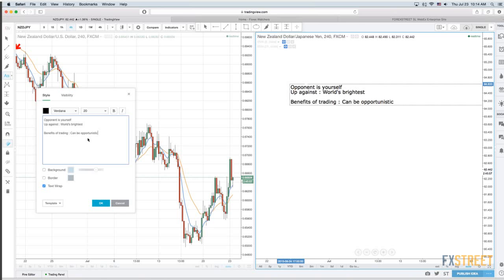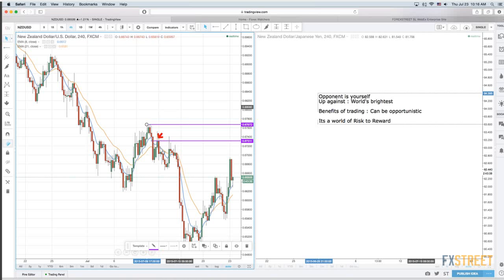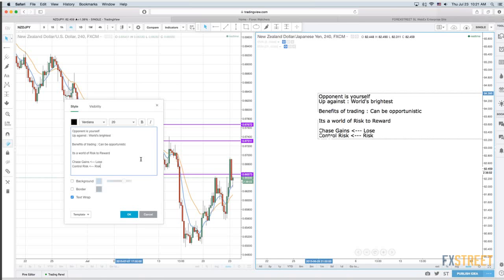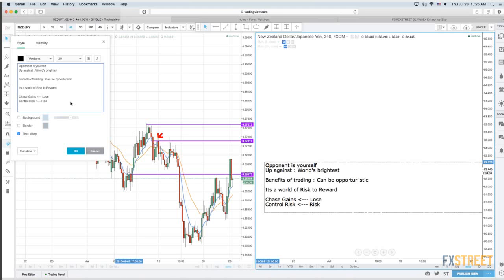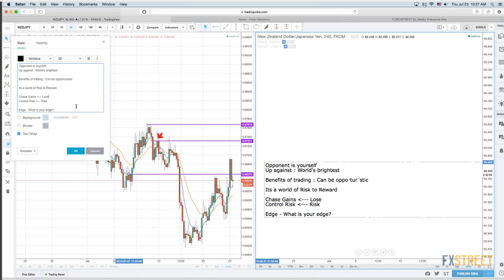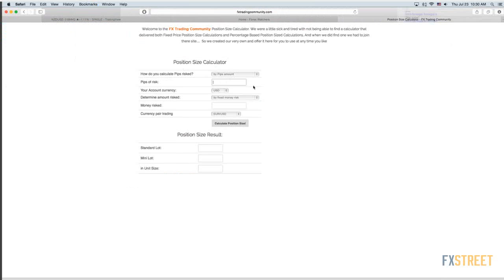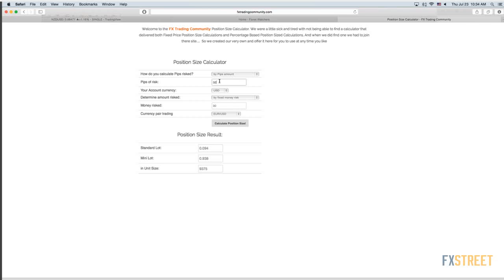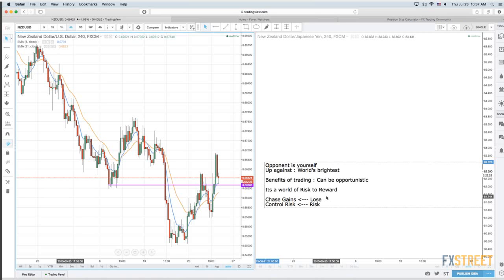Navin Prithyani: Turning a Negative Account into Positive with the same Strategy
Date of issue: 23 July 2015. Speaker: Navin Prithyani. In this topic, I'm going to take you guys deeper into knowing what it takes to flip a account from negative to positive using the very own strategy you're using now. There are many little mistakes that new traders make, that simply put - causes the most damage. Having a plan on what to do and how to manage a trade when its open - makes the trader - not simply picking a trade - which is unfortunately just 1/10 of the whole process.